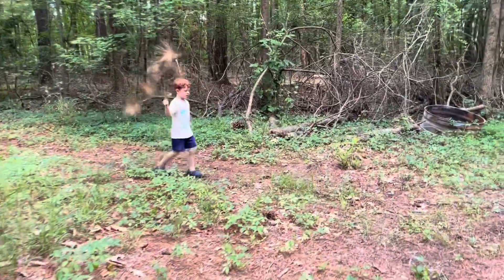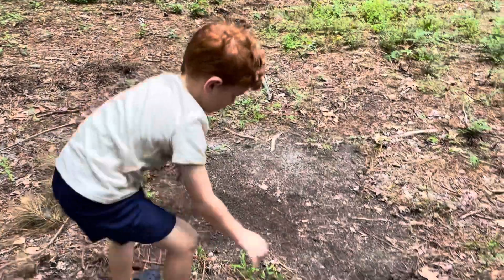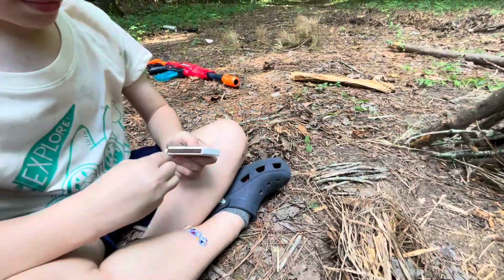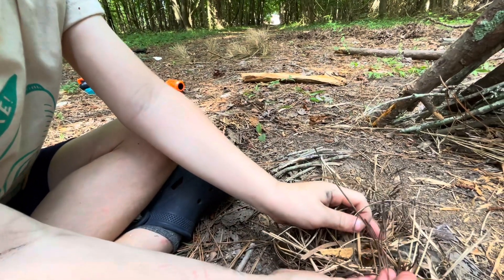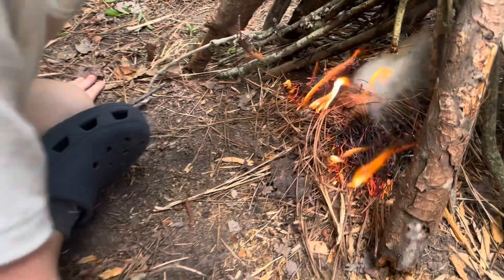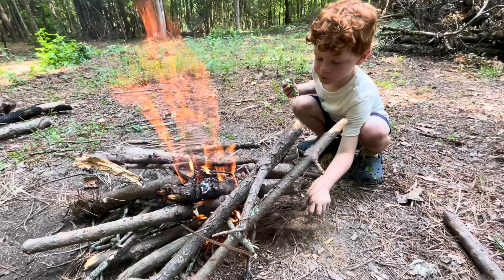Survival Scout 2: building a fire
We are following along with the Survival Scout book and in the next chapter where she builds a fire to stay warm.  We are using this book to help teach Davis bushcraft and survival skills, eventually he’s going to be a full-fledged survivalist and ready to bug out if he needs to (just kidding).  My five-year-old is now in the woods collecting tinder, kindling, and fuel to build a fire we practice using the ferro rod or flint and steel, as well as matches.